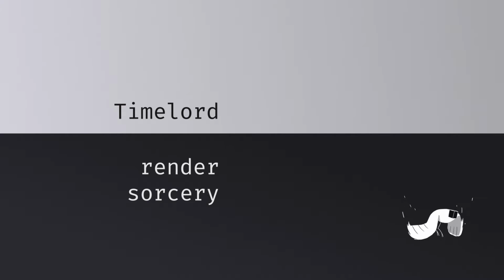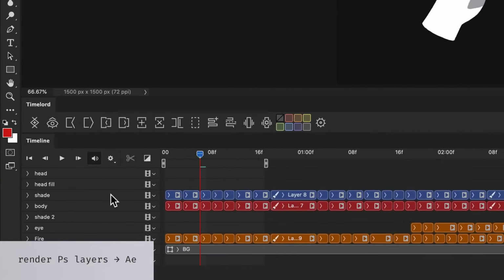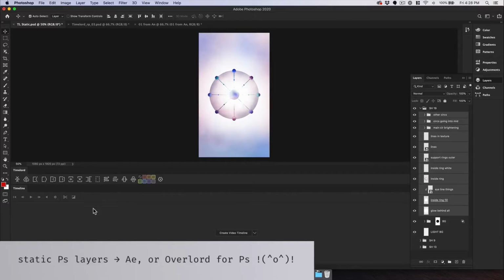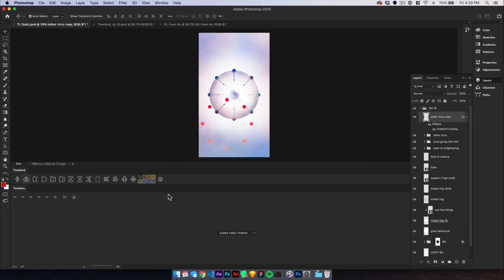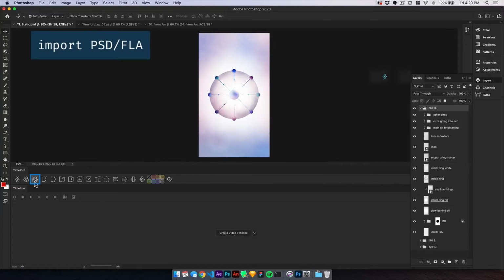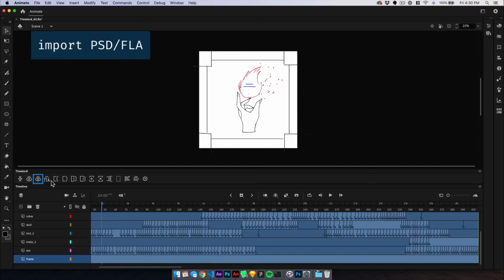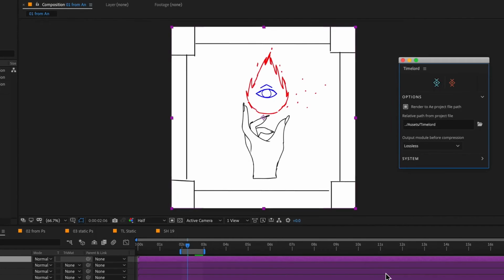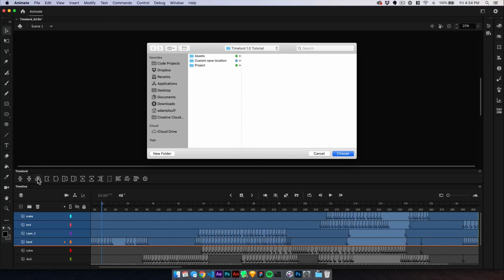Timelord - Render sorcery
Timelord is a connection system and a love letter to animating the hard way. Let's look at its automated render/import system.

00:12 - Render selected layers An → Ae
00:28 - Render selected layers Ps → Ae
01:03 - Overlord for Ps
02:04 - Import PSD/FLA
02:41 - An single timeline SWF → Ae
02:55 - Relative render path options
03:19 - Open relative render path
03:36 - Manual render path